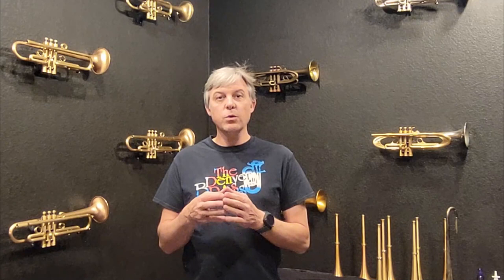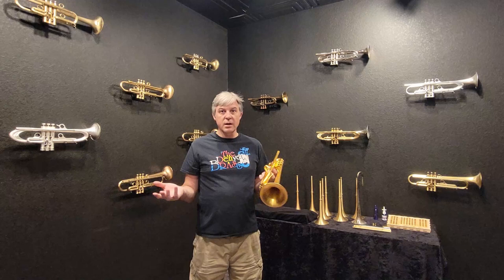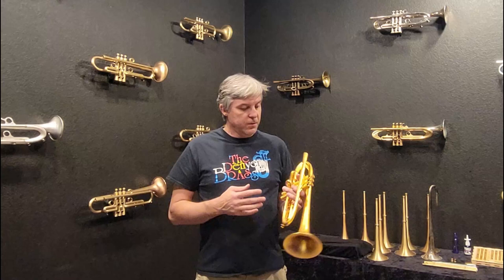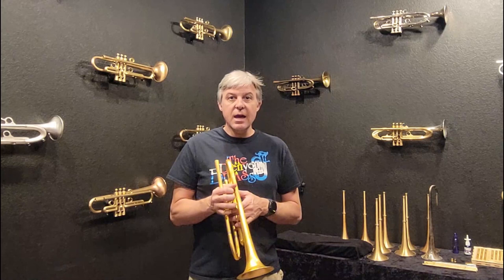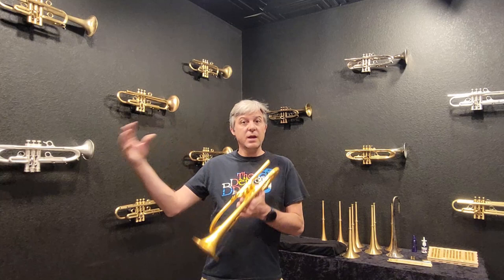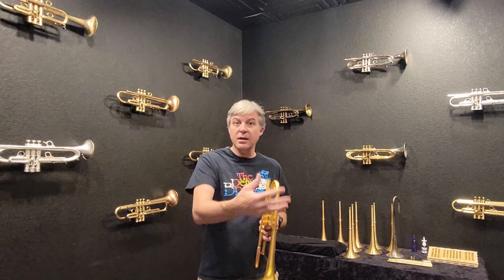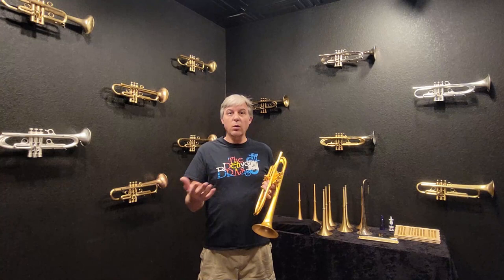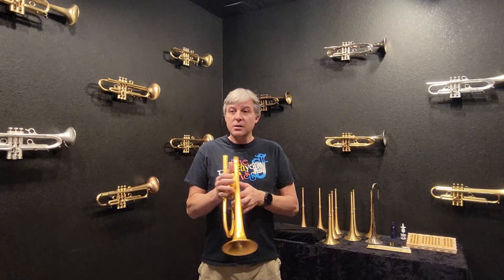The Heavy Bottom Cap Myth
Trumpet players have wild ideas about adding weight to their instruments. What is truth and what is fiction? And why do so many of us lack the vocabulary to communicate what is really happening?